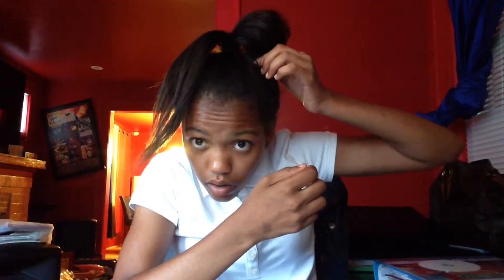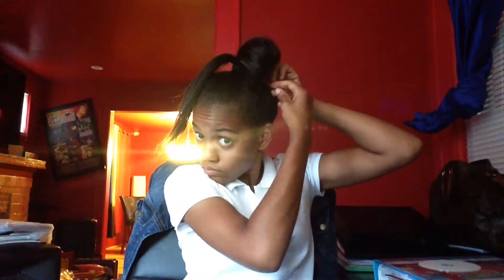NakiaKelsey - Lady Gaga Hair Bow Tutorial